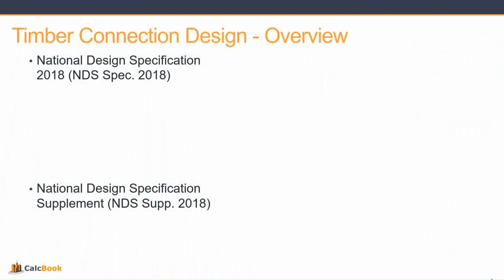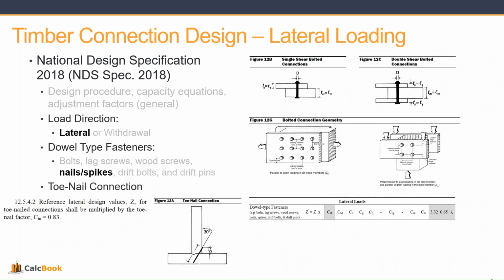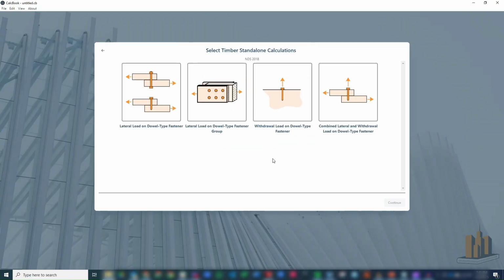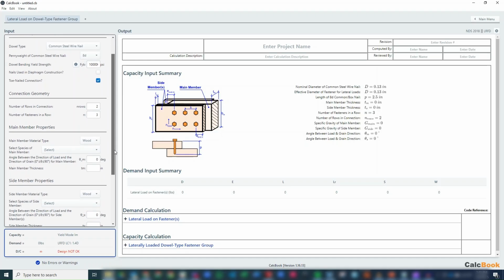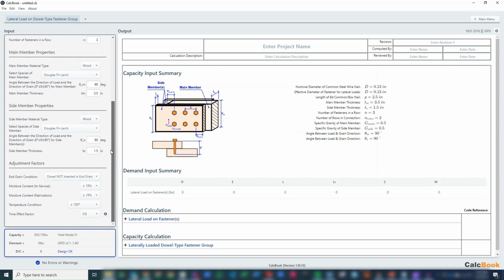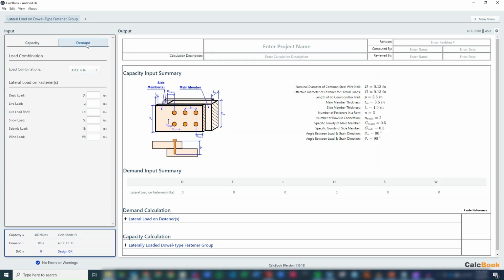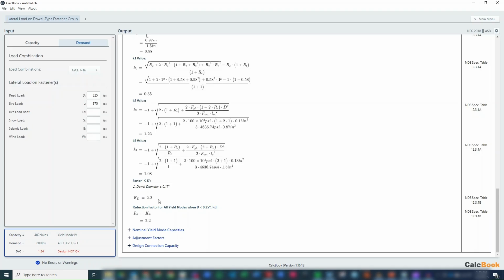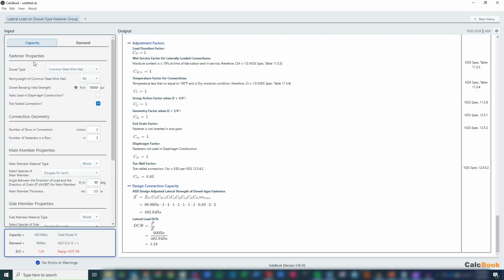Toe-Nail Joist Connection Design Explained | NDS 2018 Structural Engineering Tutorial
Learn how to design toe-nail joist connection using the 2018 National Design Specification (NDS 2018). We walk through a real-world example with code references, design checks, and professional insights.

This tutorial is perfect for engineering students, EITs, and licensed engineers who want to streamline their wood design process.

0:00 Introduction
0:08 Timber Design Recap
1:07 Problem Statement
1:44 CalcBook
2:15 Inputs
4:35 Capacity Calculation